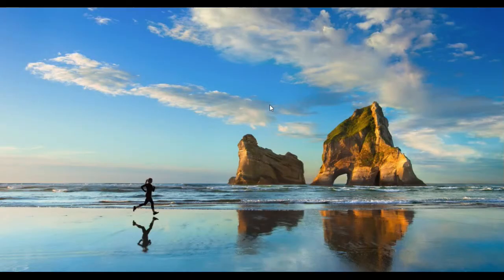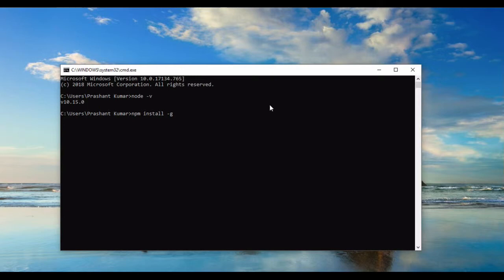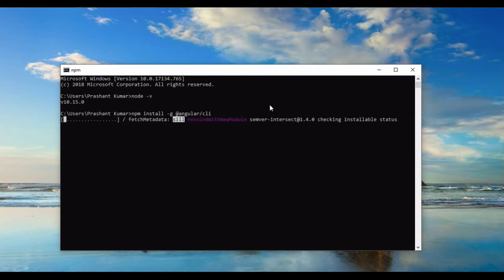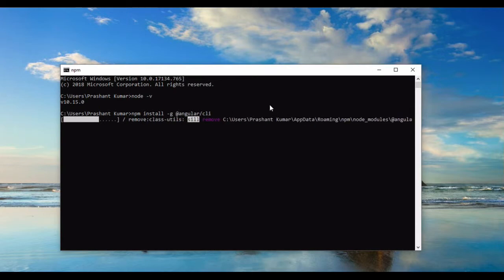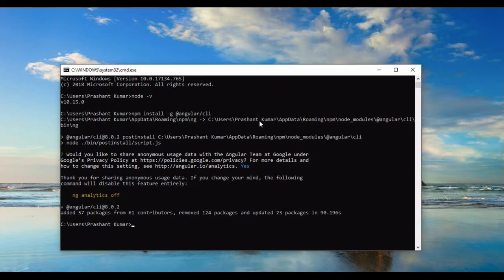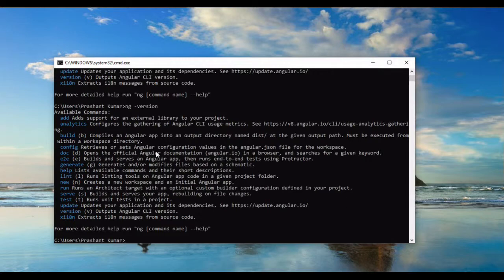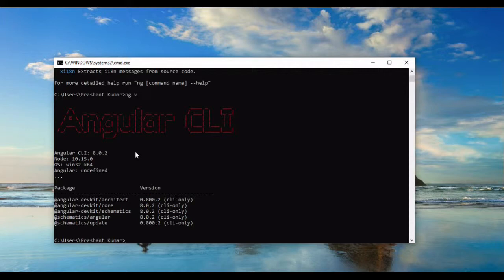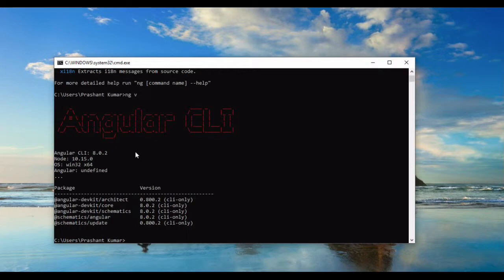Angular Tutorials : Installing Angular Cli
Angular cli is a way to automating the generation of routing, components, models and services. Angular cli ads the required files at the exact location and helps in faster development of angular applications.

For using angular cli, it is required to have latest version of nodejs in the system where you want to install angular cli.

The command for installing angular cli globally on the system is given below: